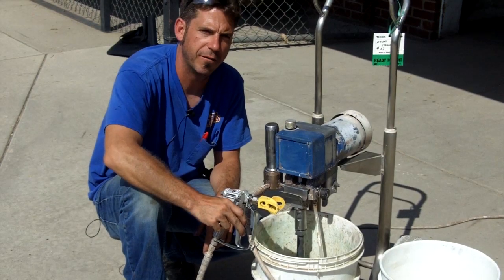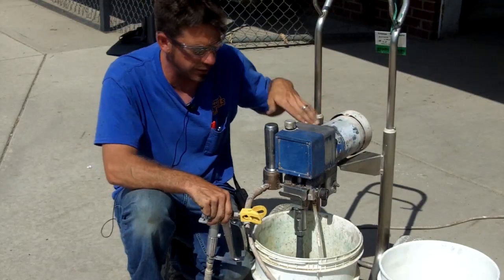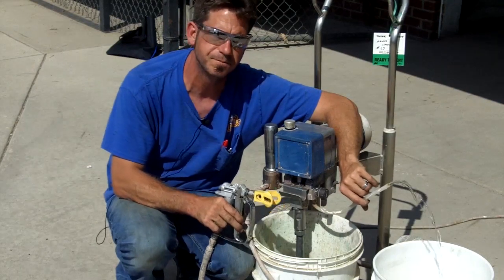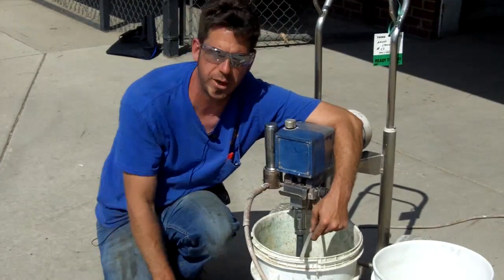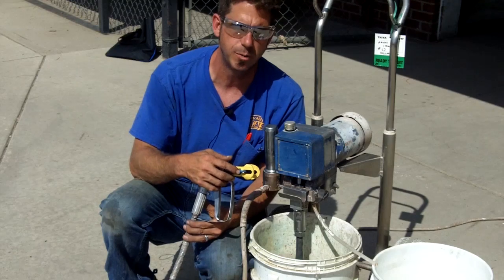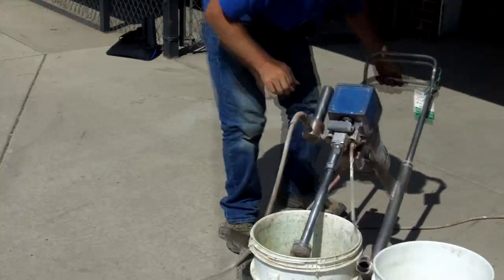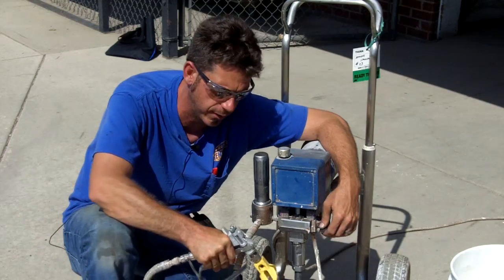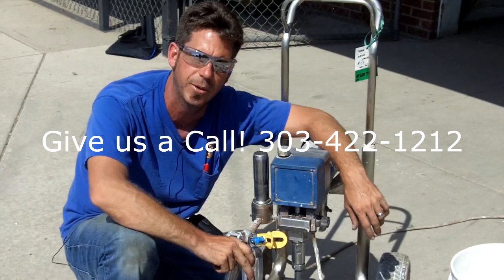How To Setup and Use an Airless Paint Sprayer | Arvada Rent-Alls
Arvada Rent-Alls
10675 Ralston Road
Arvada, CO 80004

Matt explains how to setup and clean an airless paint sprayer.  We have many for rent at Arvada Rent-Alls for homeowner and contractor needs.